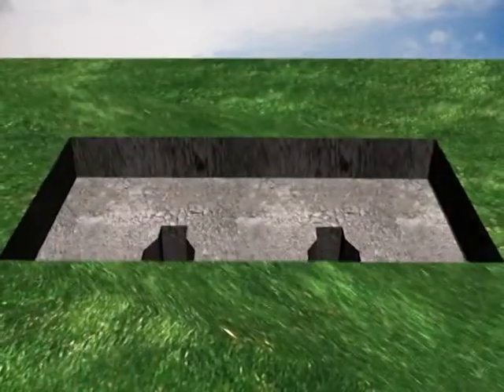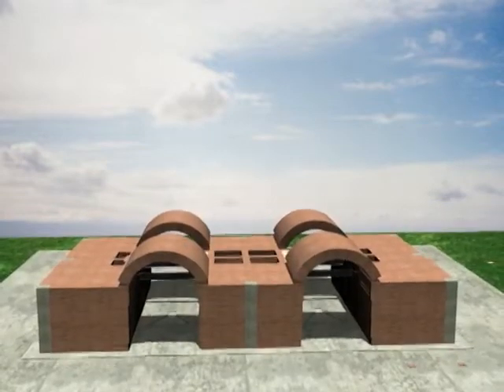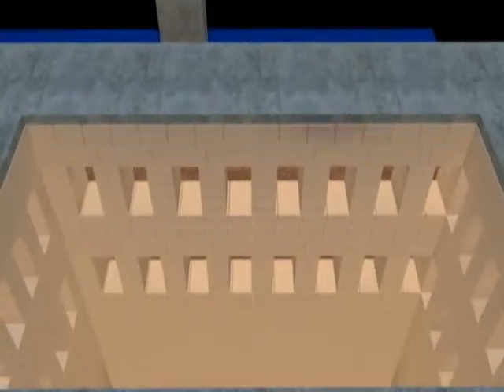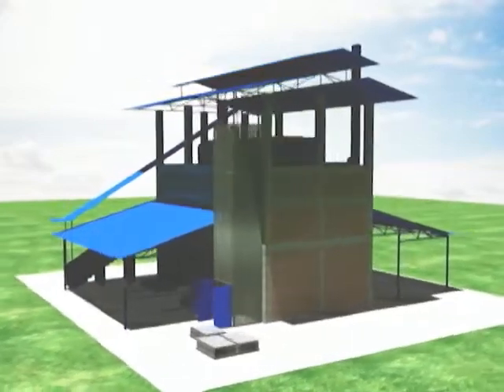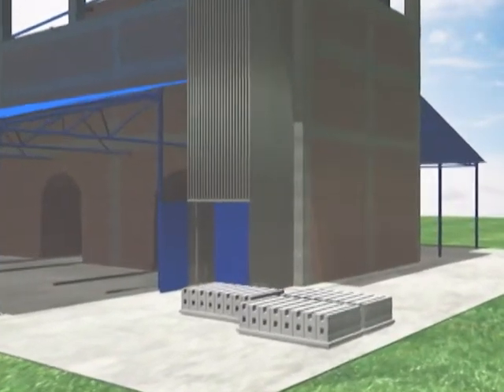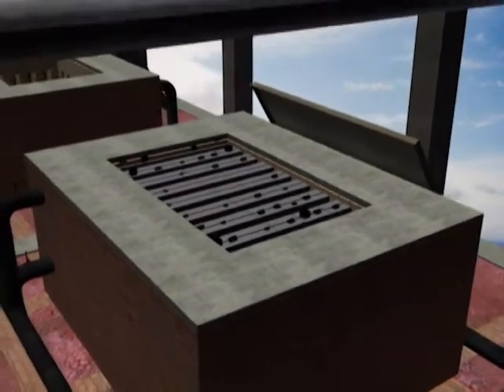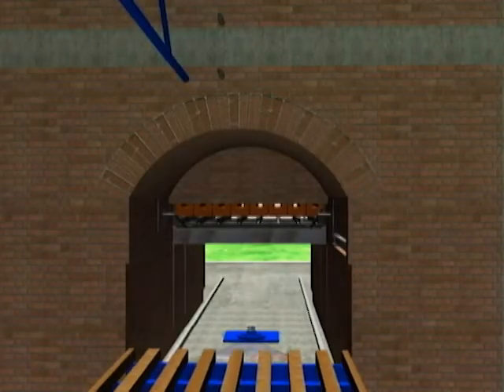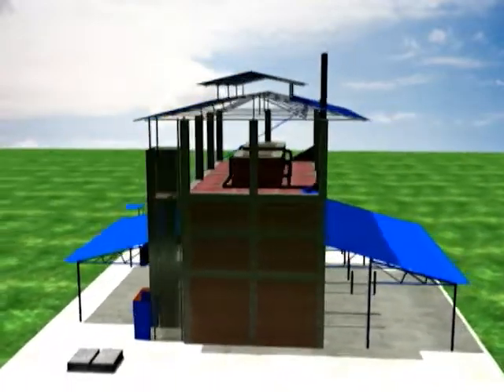3D Animation of the VSBK brick production.